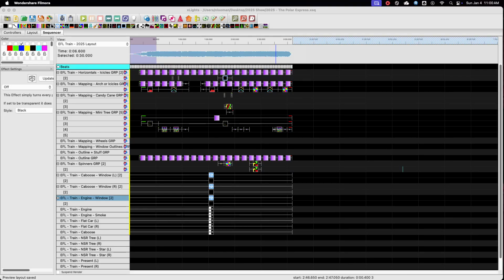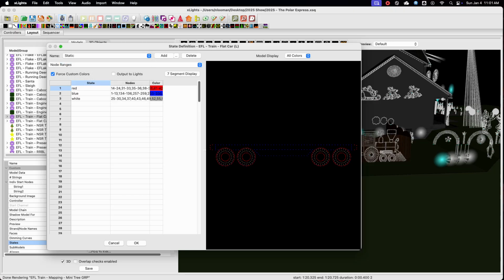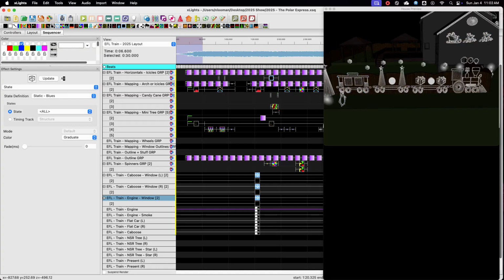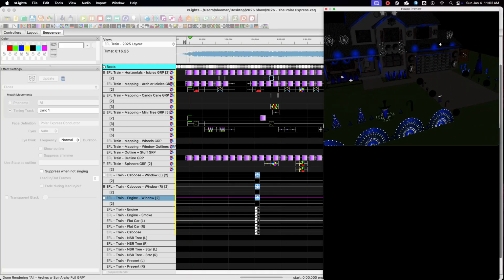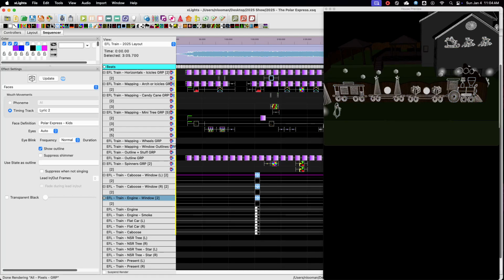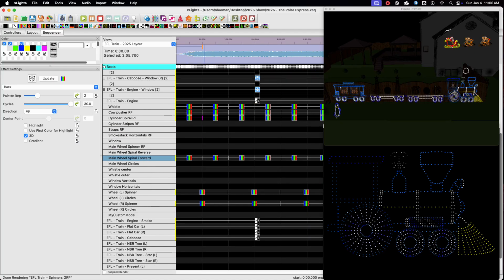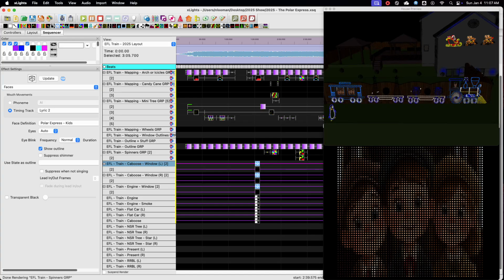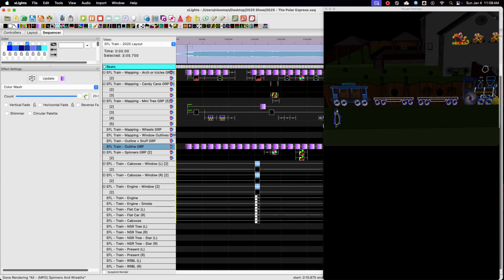2025 - EFL Train Mapping Polar Express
Lights On Barn Owl Drive | 2025

Quick guide on how I mapped the EFL Train and props in xLights for the Polar Express sequence I posted. Had a lot of questions about the groups and how I setup the states for the train and cars. Let me know if you have any questions, I will try and help if I can!